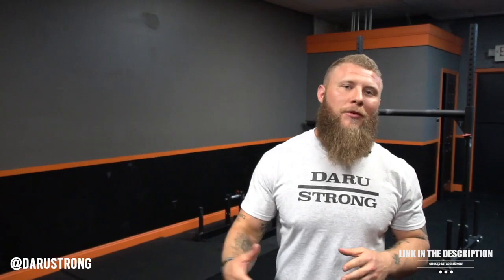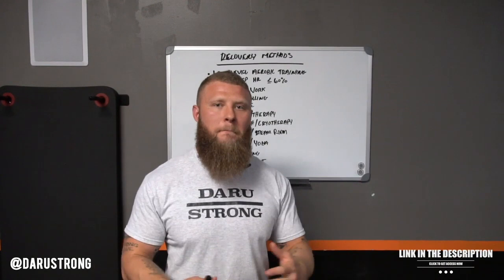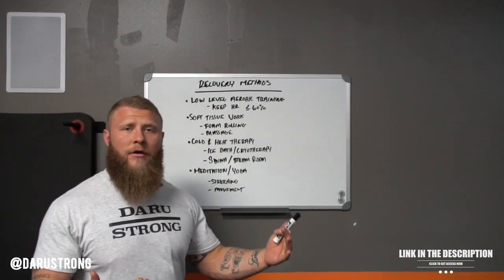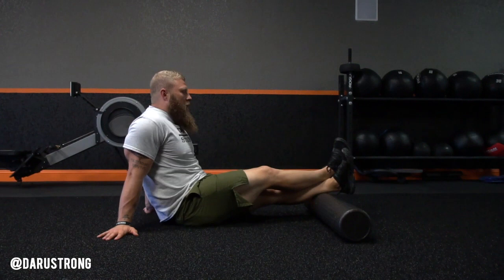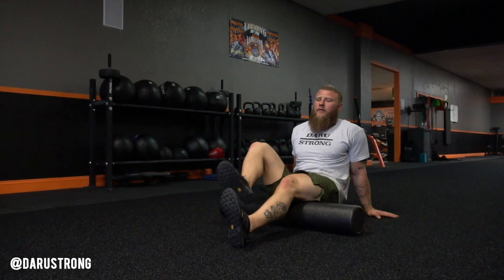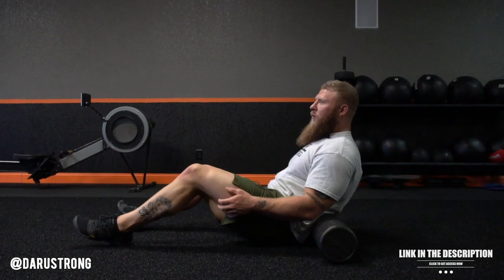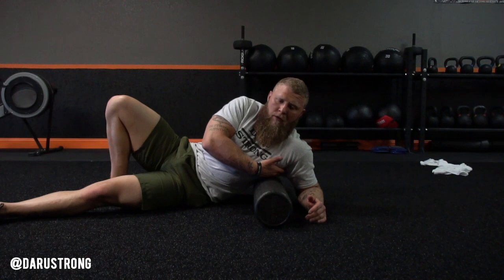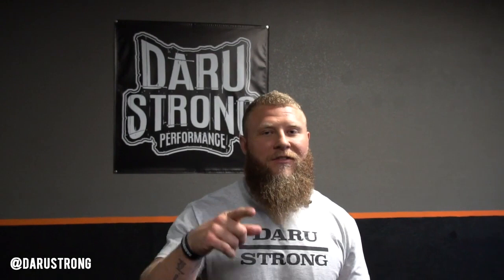Try These Recovery Methods For Sports Performance